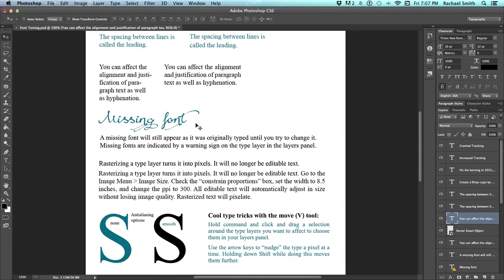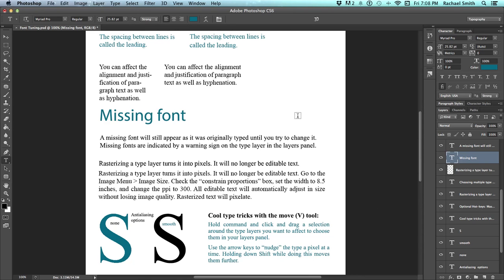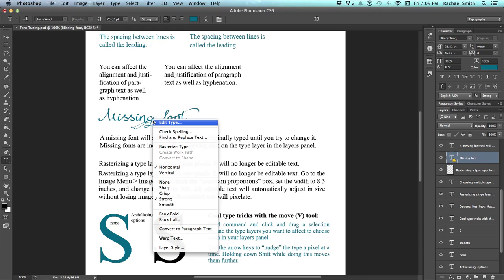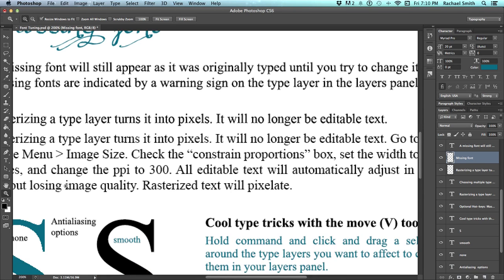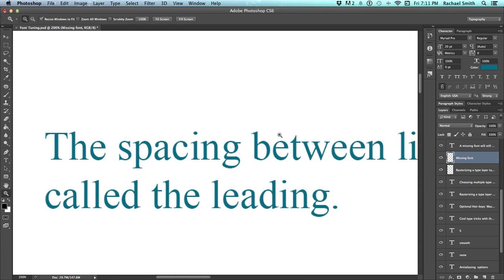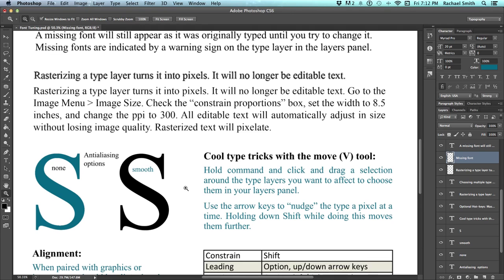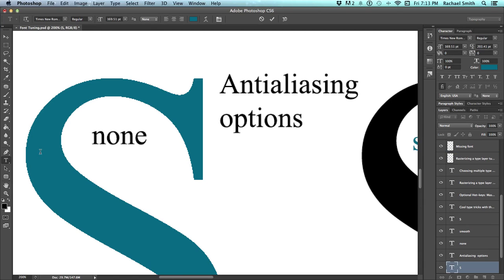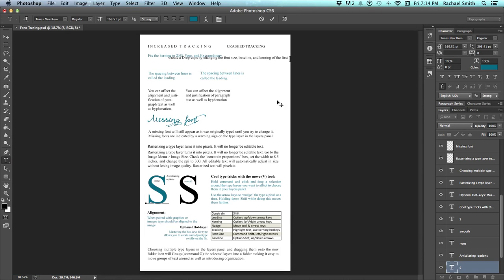003 Type resolution